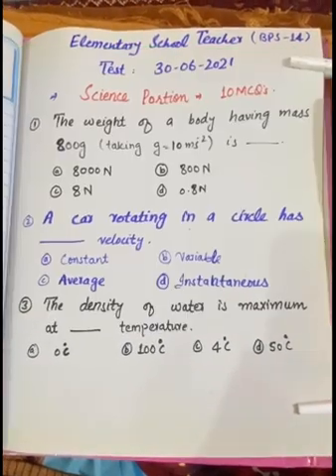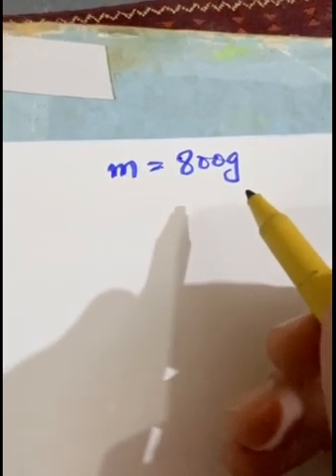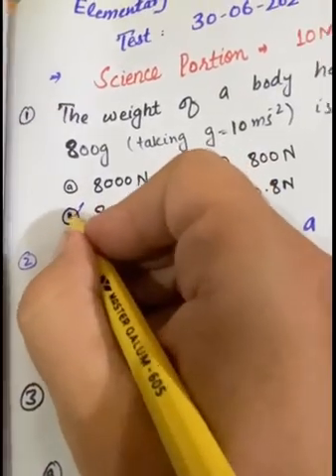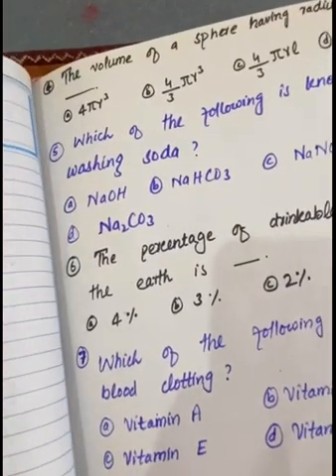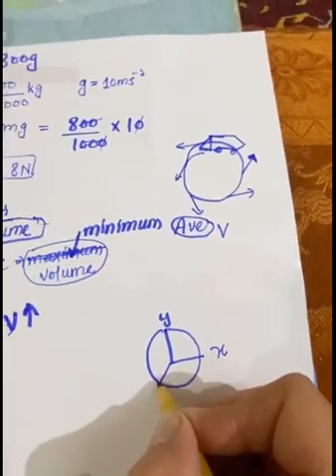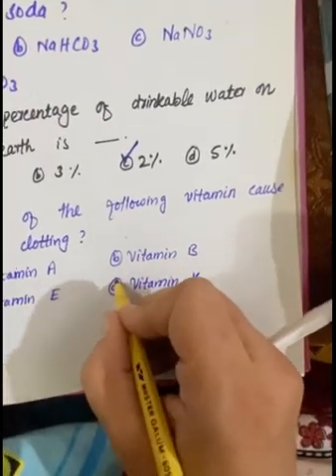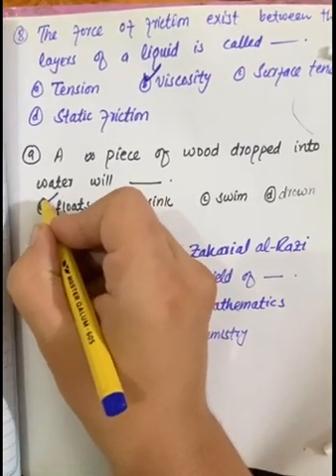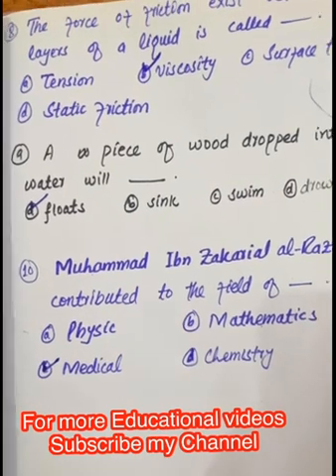FGEI EST ||Solved Test Paper 30 June 2021 || Science || Important Repeating MCQs || BPS-14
EST FGEI BPS-14 Part-1 Science Portion...Important And Repeating

EST FGEI BPS-14 Part-2 Mathematics Portion...Important And Repeating

EST FGEI BPS-14 Part-3 English and General Knowledge Portion...Important And Repeating

ETEA DM Test 04 July 2021

IMPORTANT REPEATING MCQs

BISE PESHAWAR PAPERS 2021

Class 10th Physics Paper 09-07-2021 Solved Section-A

BIOLOGY 2nd Year Paper Section-A MCQ’s 16 July 2021

AMAZING CONCEPTUAL       QUESTIONS

 Amazing Question
Q: Why a Living body sink in water and a Dead body float on water??What is Science behind this?
‎ایک زندہ انسان پانی میں ڈوب جاتا ہے اور مردہ تیر کر دکھاتاہے کیوں؟ اسکے پیچھے سائنس کیا ہے؟؟